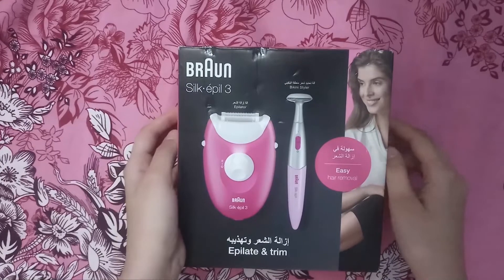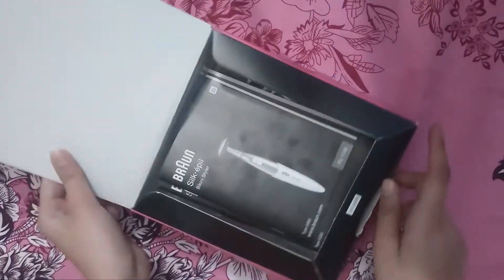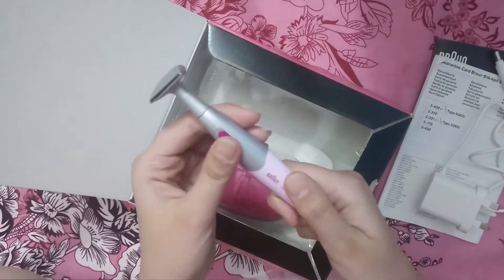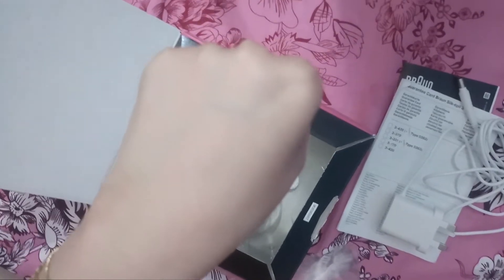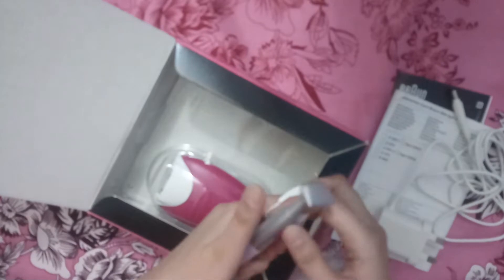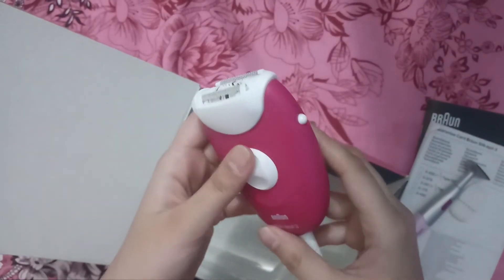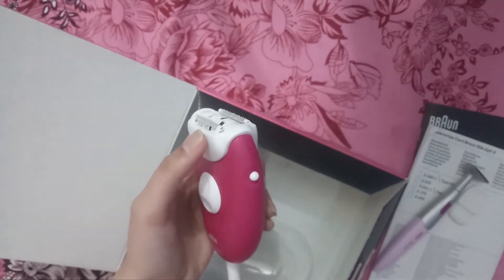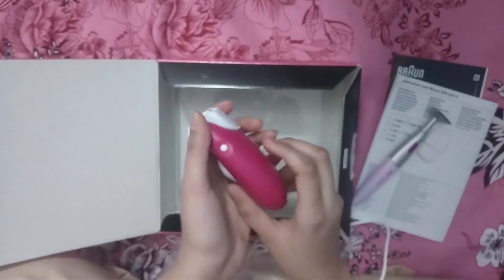Braun Silk Epil 3 Unboxing & Review || How to use?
Unboxing Braun Epil 3 420 and Bikini Trimmer

Braun Epil 3 420
Braun Epil 3
Braun Trimmer
Braun Bikini Trimmer